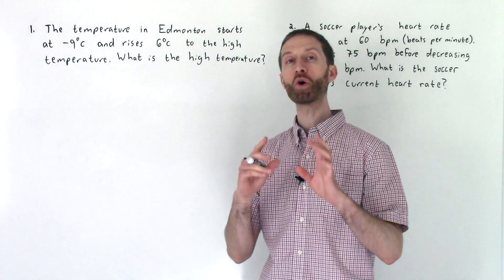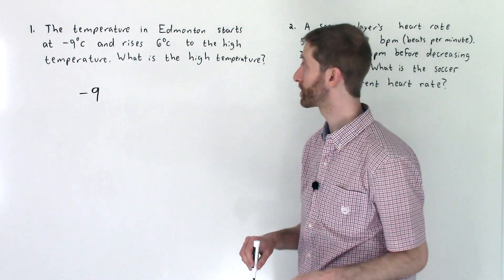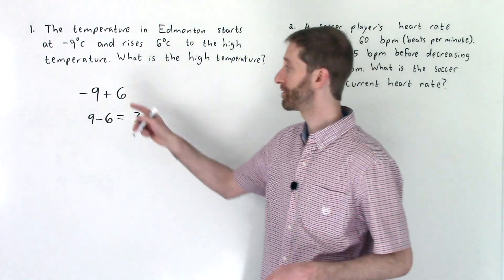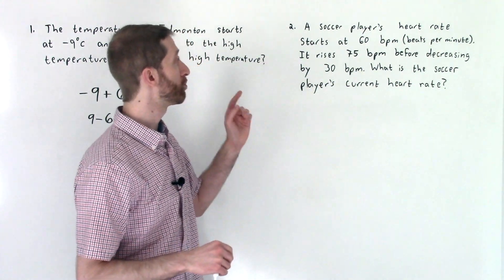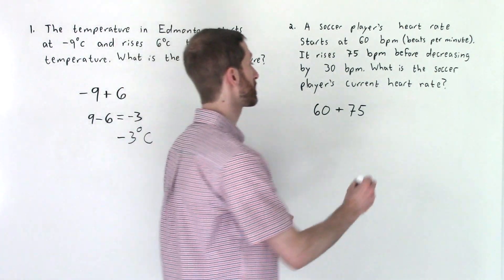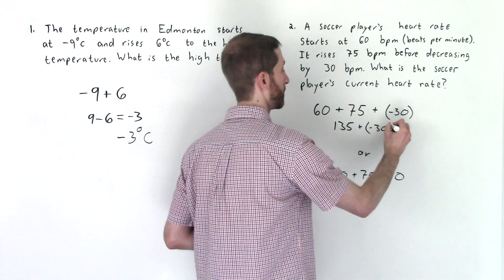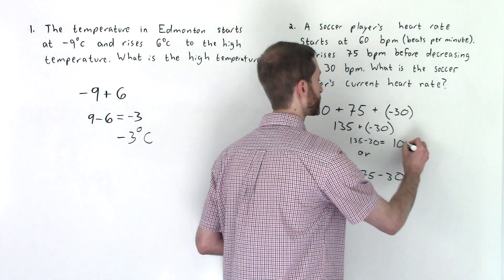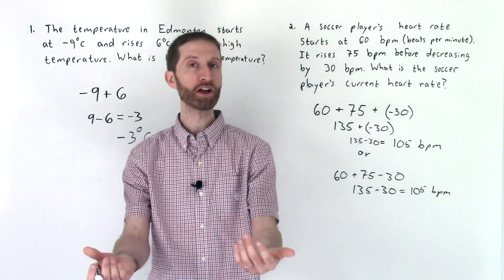1 6 Video 3 Adding Integers Word Problems